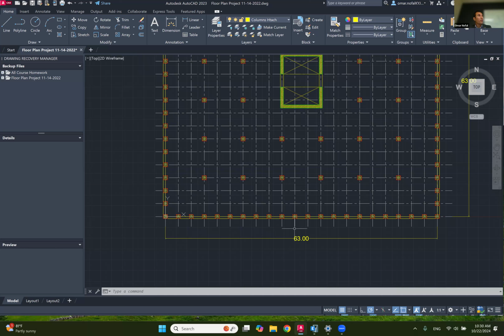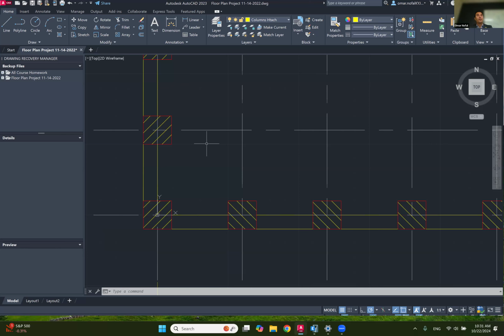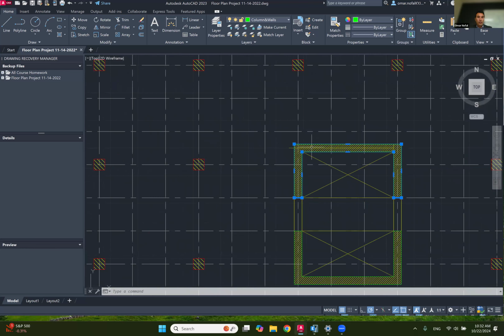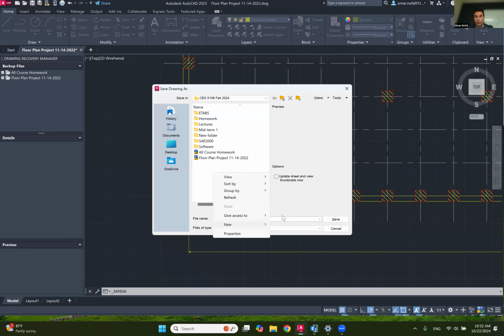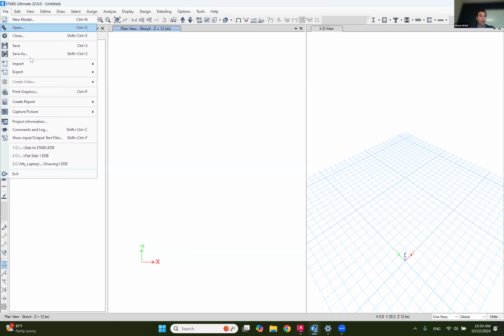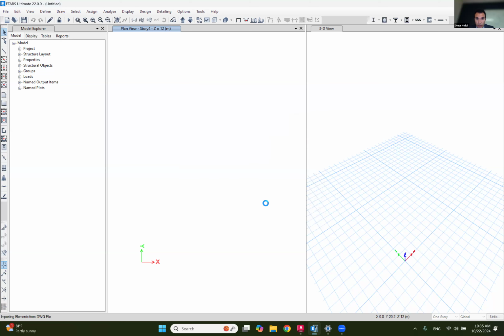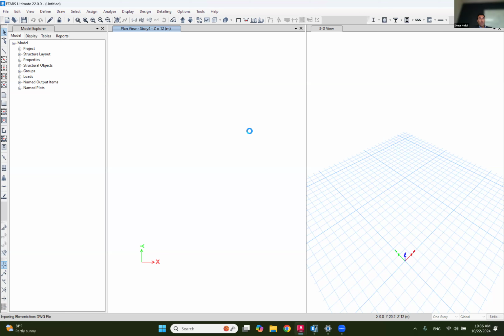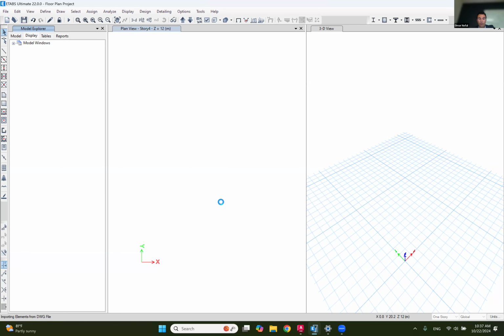FIU CES 5106 Advanced Structural Analysis: Lecture 13 Part 2